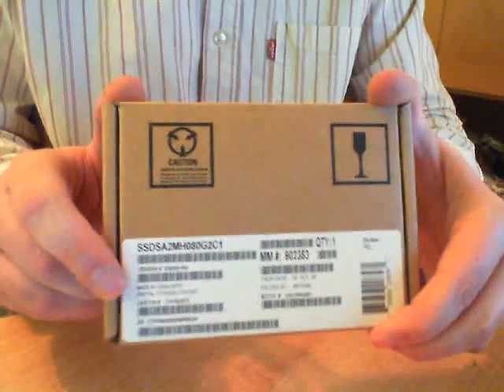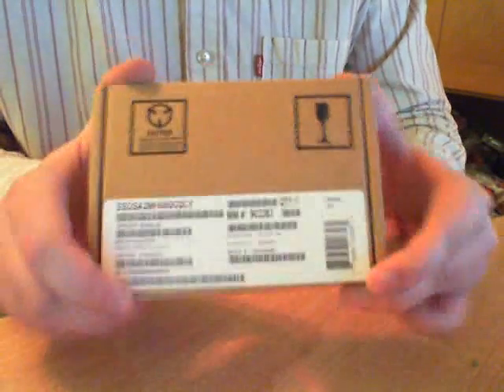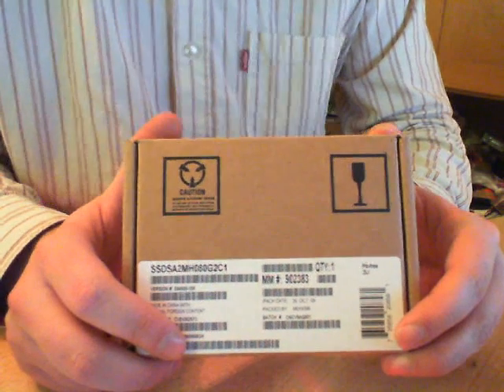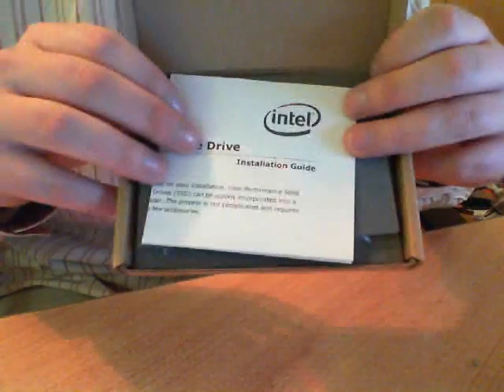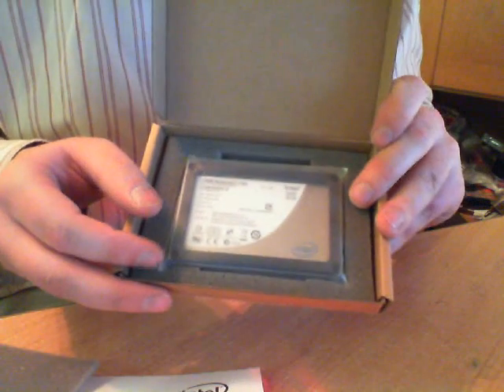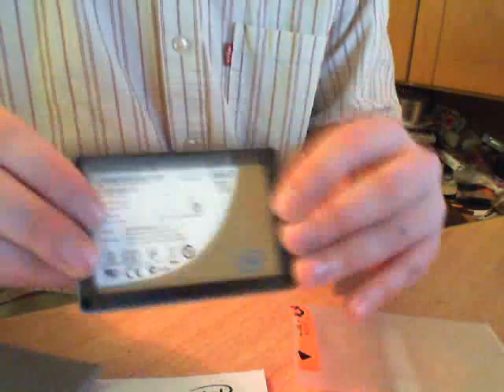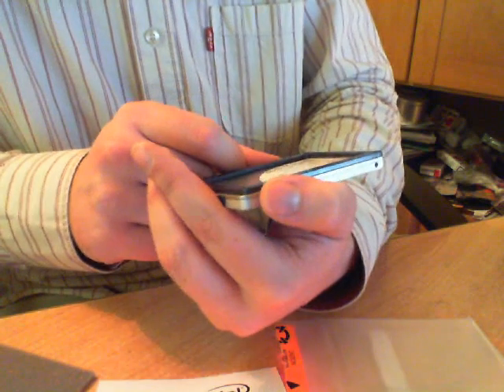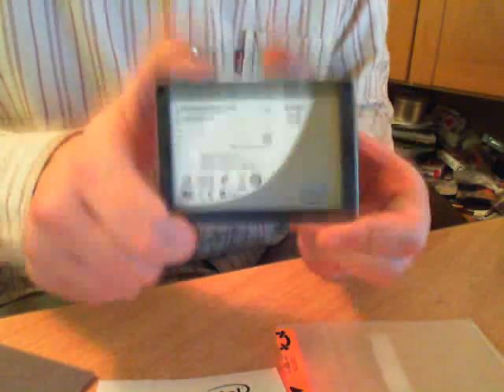Intel X25-M G2 80GB unboxing for Samsung NC10 with Windows 7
In the middle of the night i drove back to work to pick up MY new SSD :D
Tomorrow i replace the Samsung NC10 HDD with this Intel SSD and install Win7 on it...